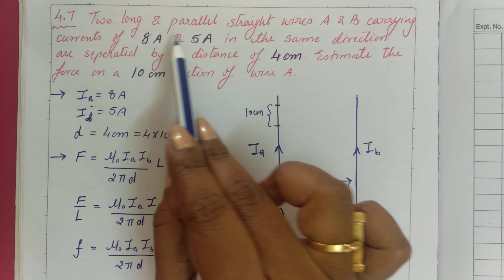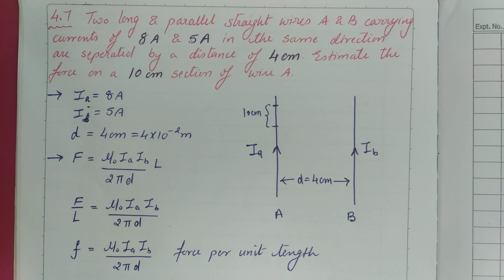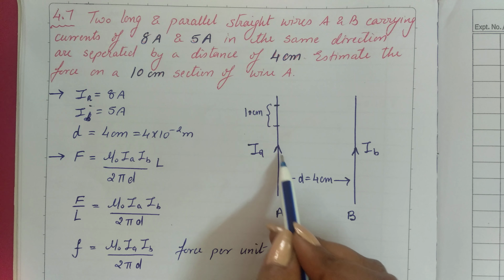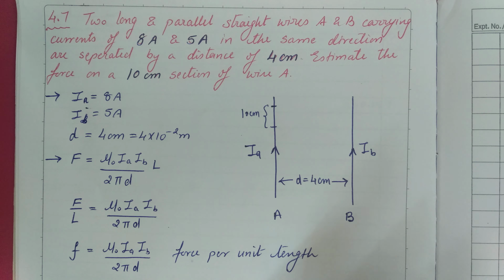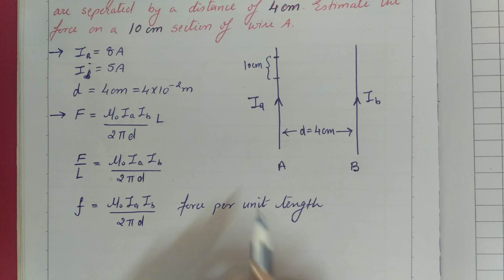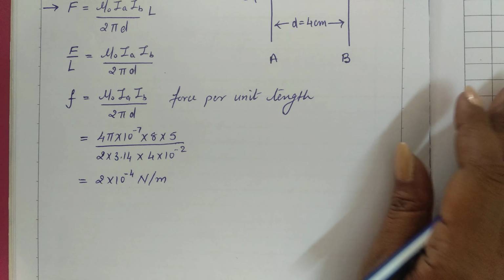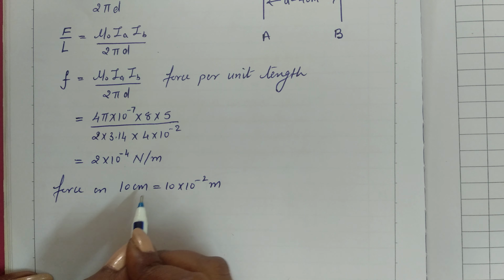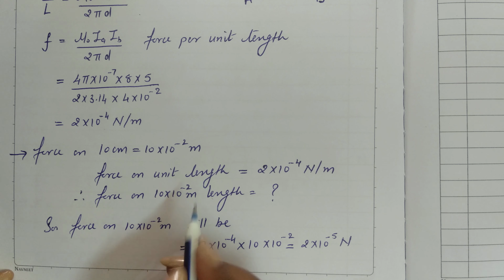std 12 Chp 4 Textual Exercise Numerical 4.7